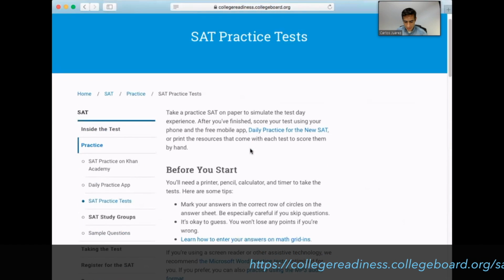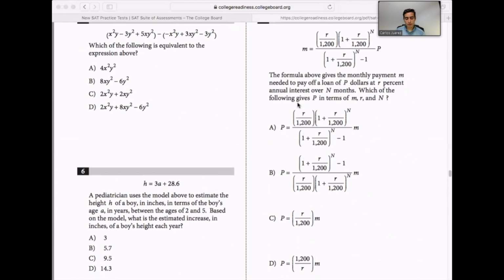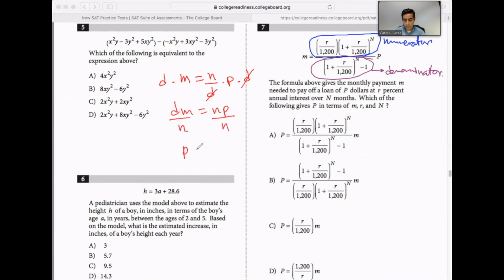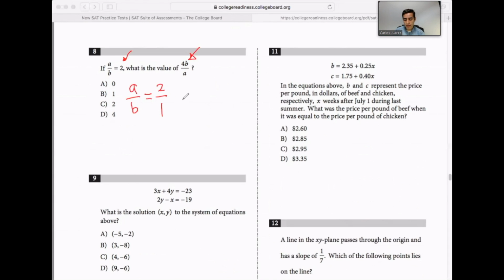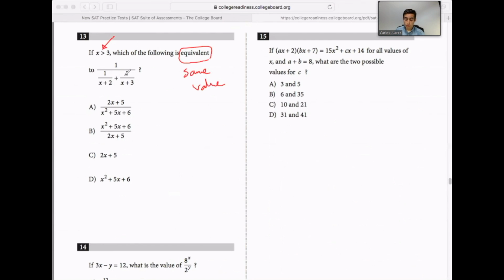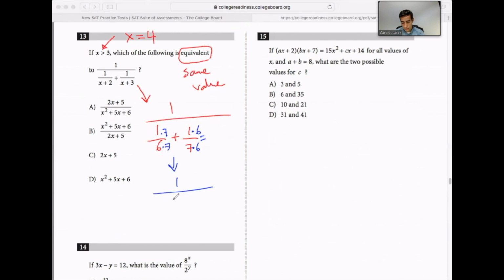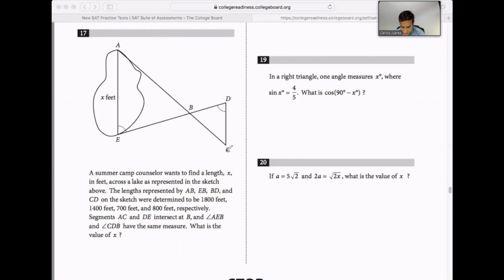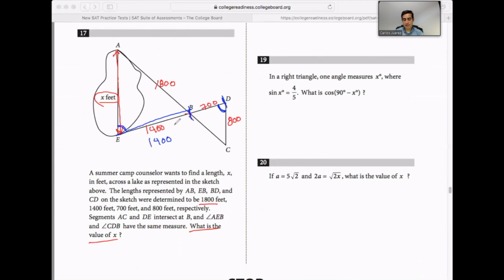DOUBLE your SAT score gains with these tips and tricks!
Did you know that the SAT National average is less than 1100? DOUBLE your SAT score gains with these 13 tips and tricks!

Learn how to approach the SAT correctly only three real SAT math questions.

Where to find free study materials? (0:27)

We're going to look for practice test number one. Particularly the math section because most people either struggle with it or tons of points behind.

Practice only with official SAT tests, and seek to become familiar with the
vocabulary that the College Board uses.

Remember: The SAT is not just your traditional school test. The SAT is a reasoning test. Therefore, be resourceful; be clever.

1 . First SAT prep question demo, SAT Practice test 1 question 7 (1:40)

How do you know if you are approaching the SAT correctly? That is, what metric should you use to assess your preparedness?

A: The 30-sec rule. You must be able to answer any questions in 30 seconds or less.

2. Second SAT prep question demo, SAT Practice test 1 question 8 (4:33)

3. Third SAT prep question demo, SAT Practice test 1 question 13 (6:24)

You don't want to just jump into any questions. Take a moment to think and use logic.

Remember: this is a reasoning test not a school test.

Many people would “show their work” and rely on algebra, elementary math, fractions, and knows what… Most test takers forget to do simple things plug in easy numbers. Do not overthink it!

Know your fractions; you must own fractions... just like the
multiplication tables you had to memorize once before. Do you remember?

Well, fractions must become your best friends. Master your fractions.

if you made it this far... I tell you what, let's do one more.

How about an open-ended question? Bonus SAT prep question demo, SAT Practice test 1 question 17 (10:55)

Notice how I didn't have to do a lot of math. Again, the SAT is a reasoning test
or a logic test, and BOOM! that was it. Enjoy!

Thank you for stopping by. Please don’t forget to like or comment on this video.